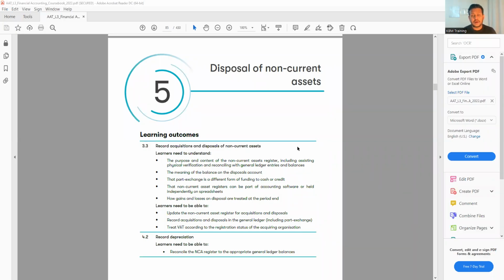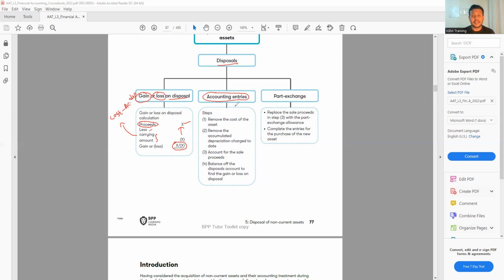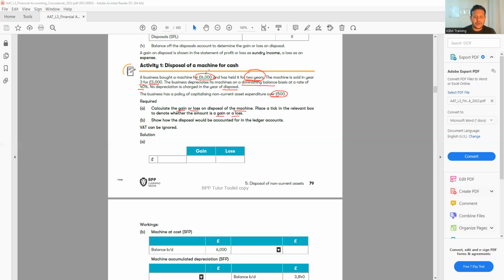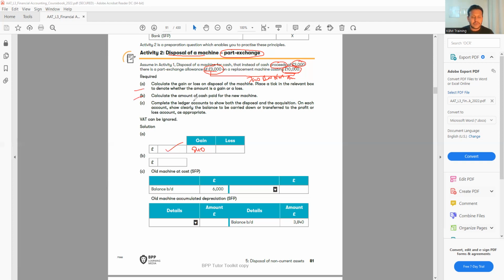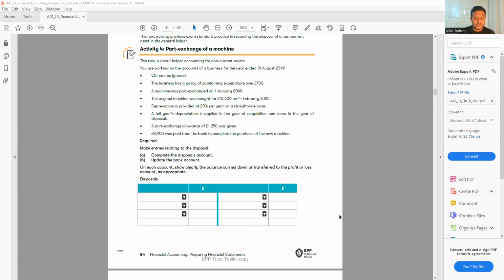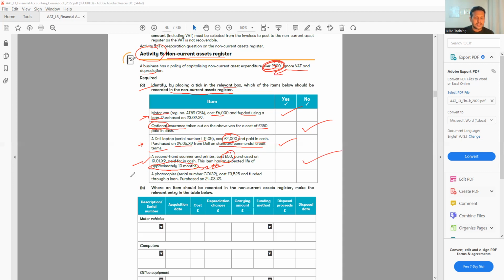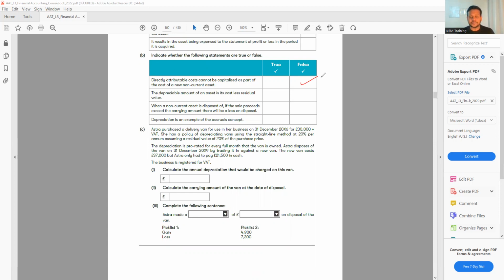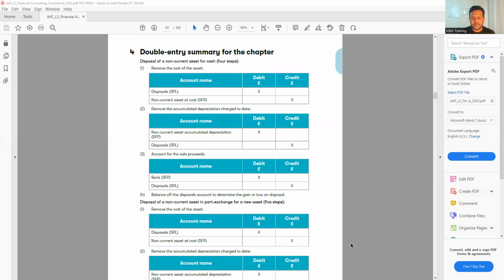Financial Accounting: L 3 Disposal of NCA